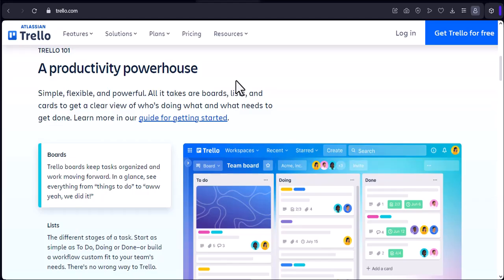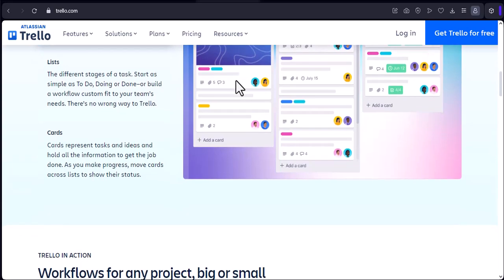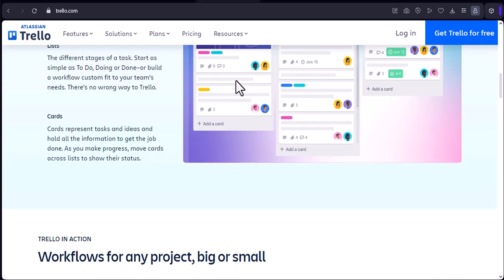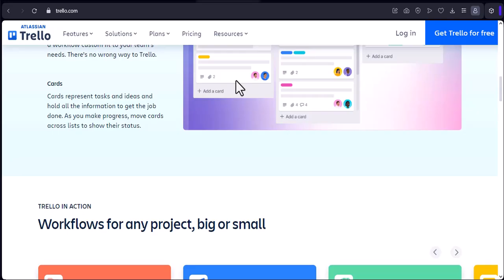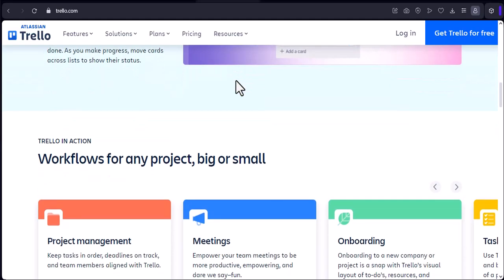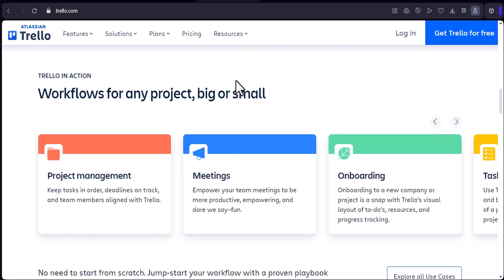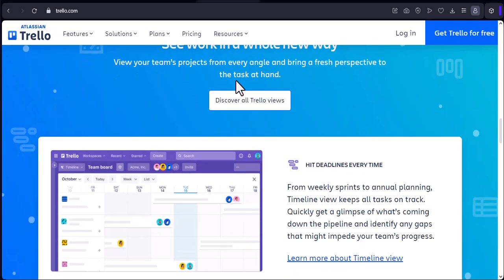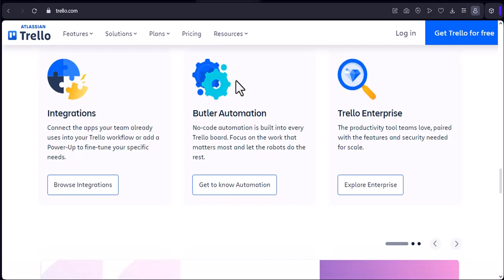How do I import data into Trello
In this video, you will learn about How do I import data into Trello

9 YouTube Channel Ideas to Help You Choose Your Own

✅IGNORE THIS
Related Search: